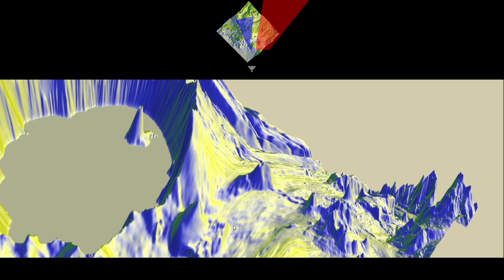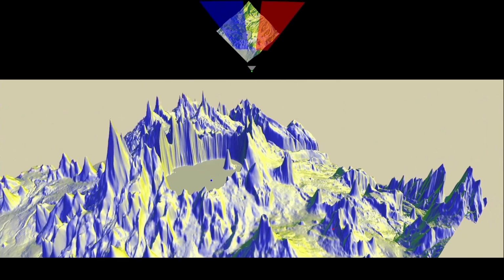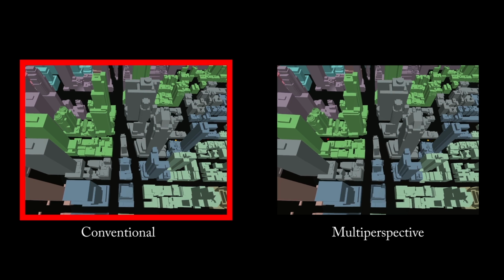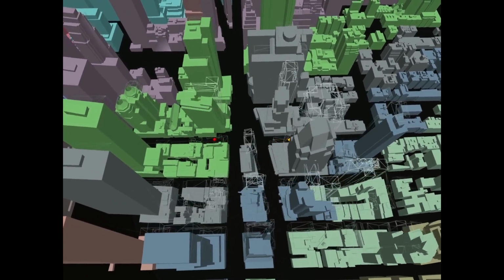Multiperspective Focus+Context Visualization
IEEE Transactions on Visualization and Computer Graphics

We present a framework for designing multiperspective focus+context visualizations with great flexibility by manipulating the underlying camera model. The focus region viewpoint is adapted to alleviate occlusions.

The multiperspective images are rendered at interactive rates, leveraging the camera model’s fast projection operation. We demonstrate the framework on terrain, urban, and molecular biology geometric datasets, as well as on volume rendered density datasets.